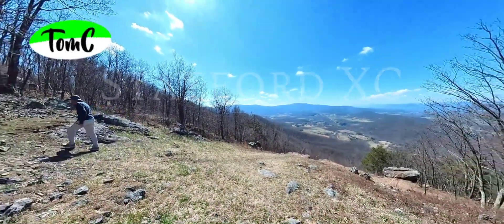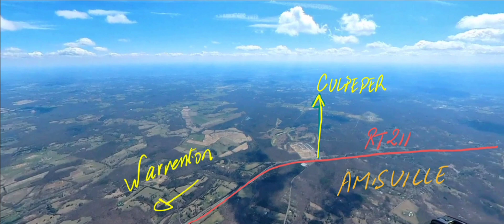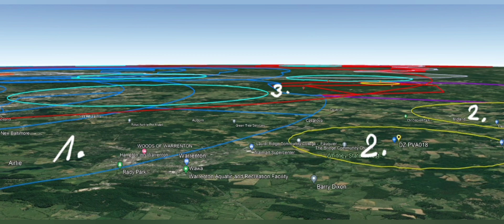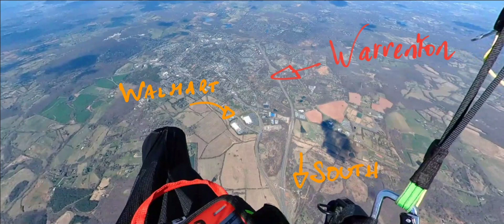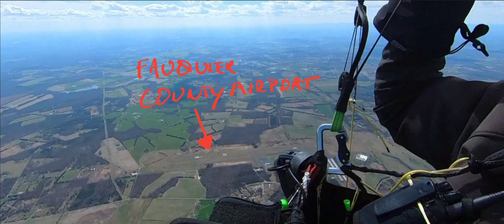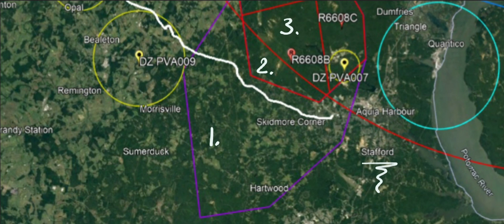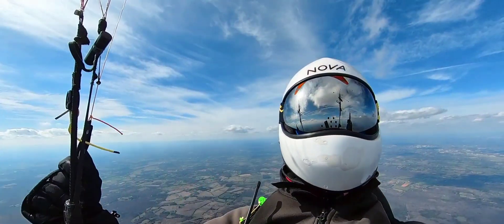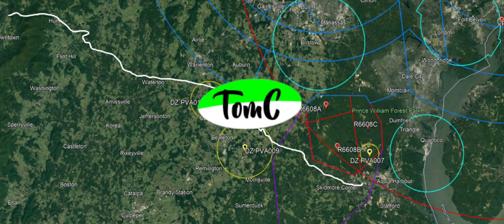2023 Spring TomC Paragliding - XC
Beautiful potent Spring flying conditions in Virginia.
This video highlights the airspace you have to deal with Flying XC to the East from the Blue Ridge Mountains.
Conclusion is, be prepared before flying XC to the East.